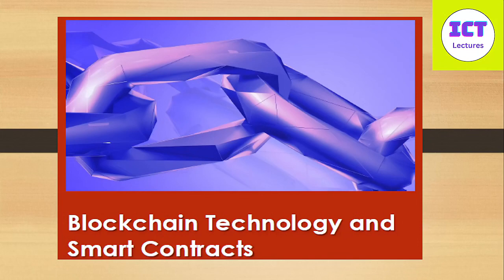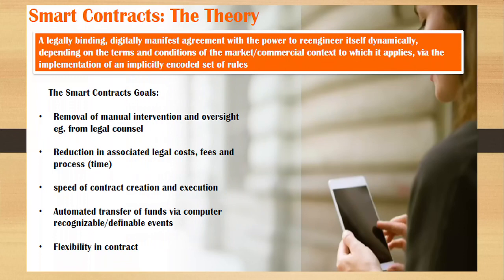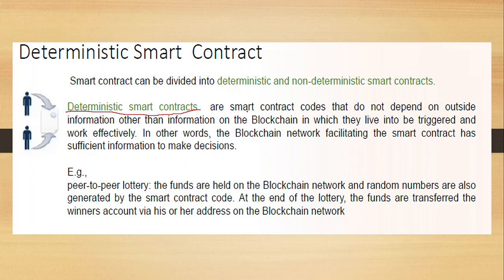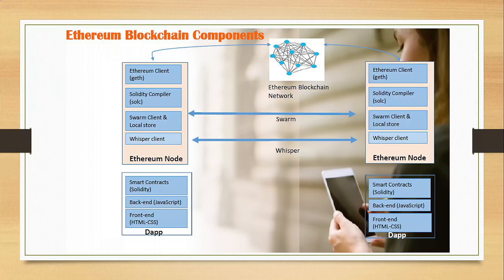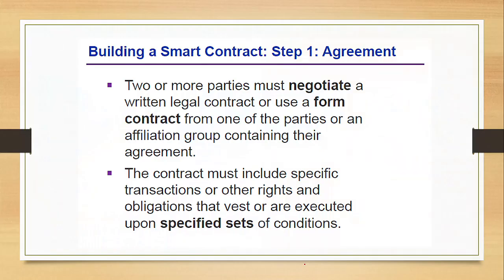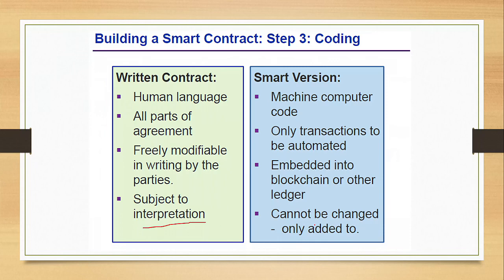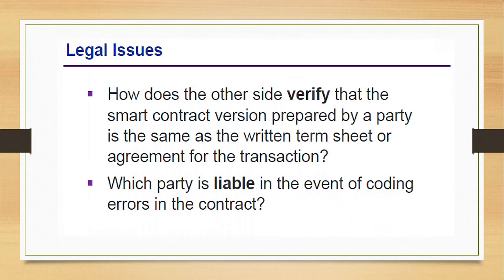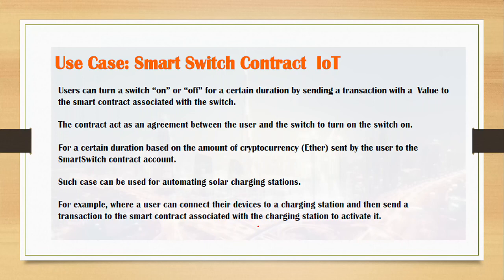Introduction To Smart Contracts in Blockchain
What Is Smart Contract? A smartcontract is a computer program or protocol for automated transactions that are stored on a blockchain and run in response to meeting certain conditions. Smart contracts are self-executing contracts in which the contents of the buyer-seller agreement are inscribed directly into lines of code.

It offers benefits such as; Accuracy, Speed, and Efficiency, Trust and Transparency, Security.